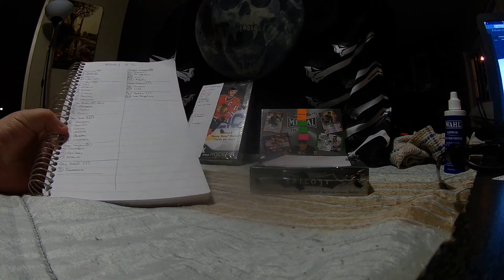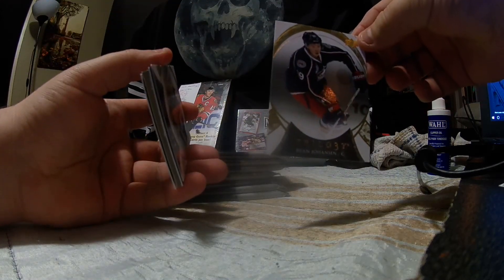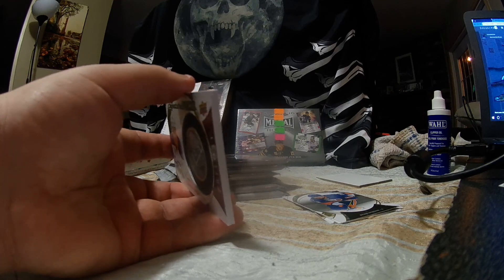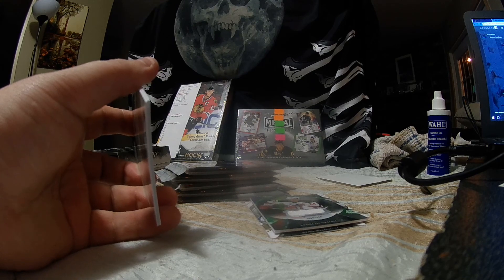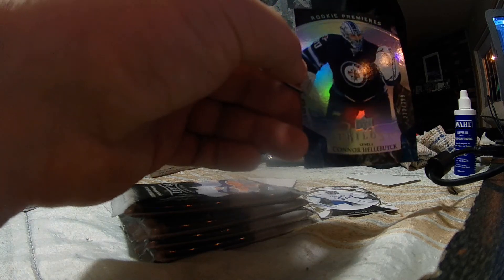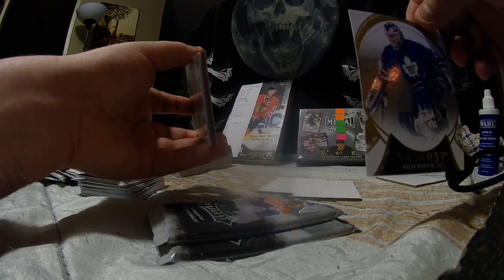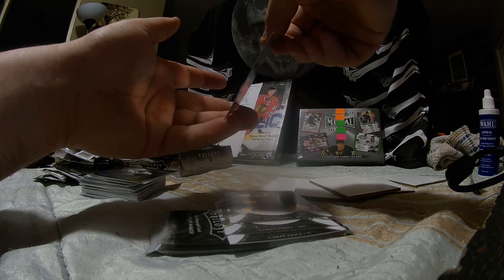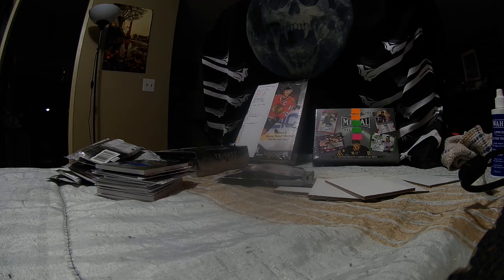darkside box break 072 15-16 trilogy